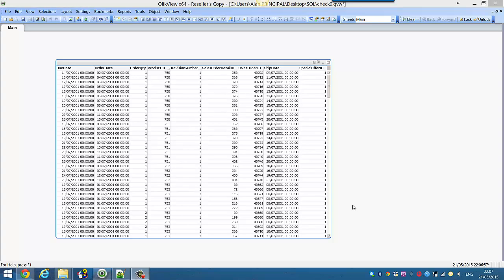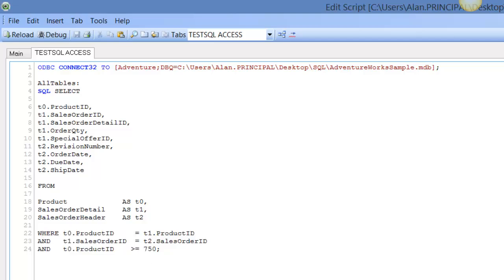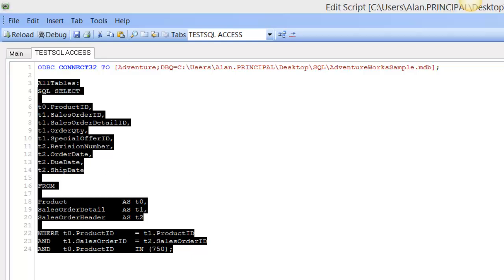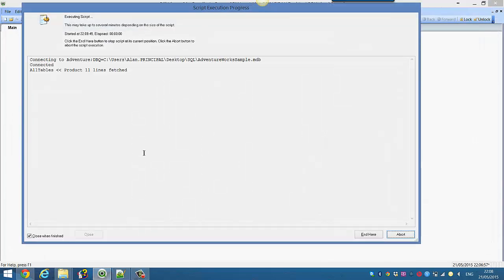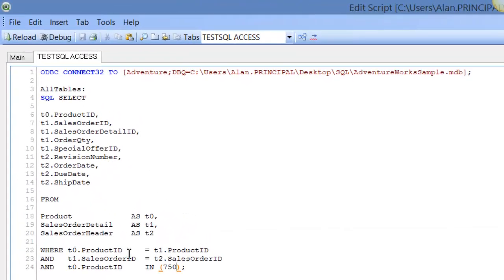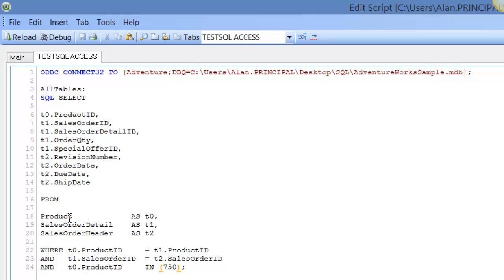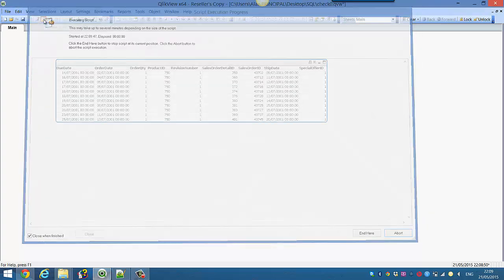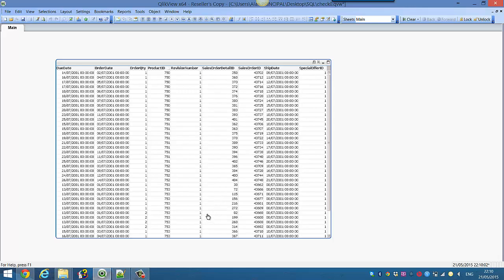Qlikview SQL JOIN Tables WHERE IN by RFB 211